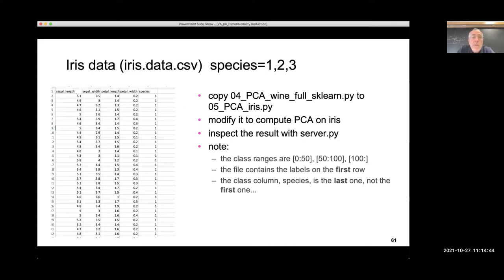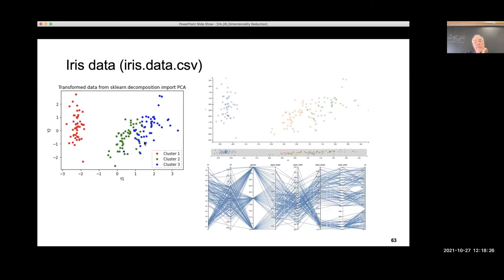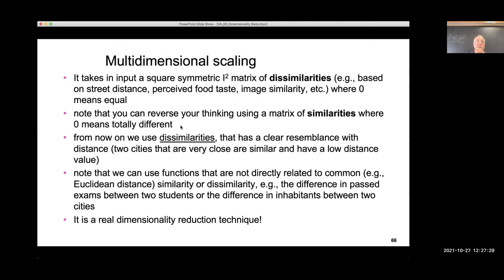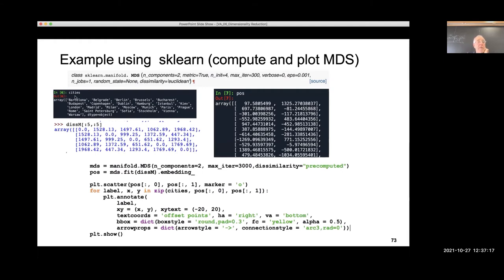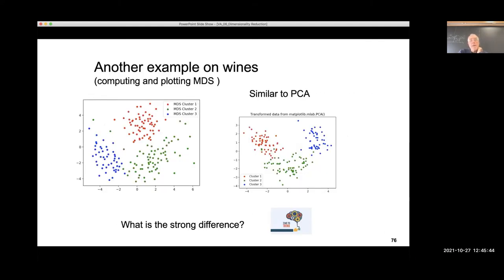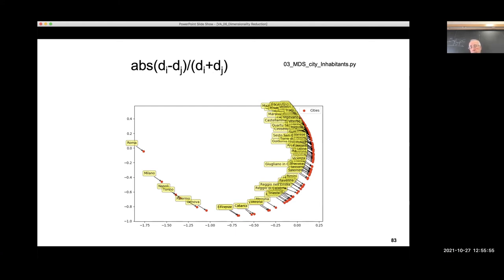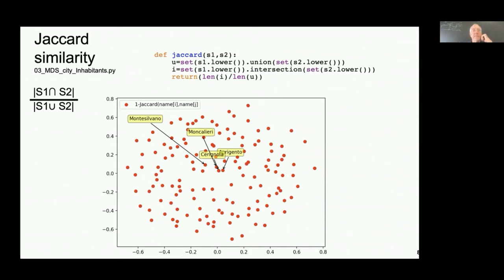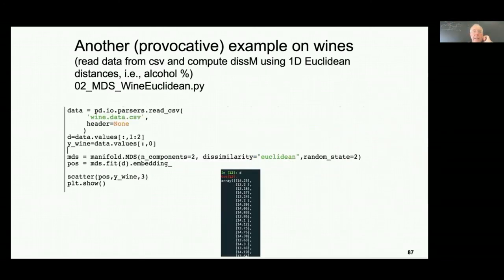Visual Analytics - Prof. Santucci - Lecture 06/3 (27 Oct. 2021)